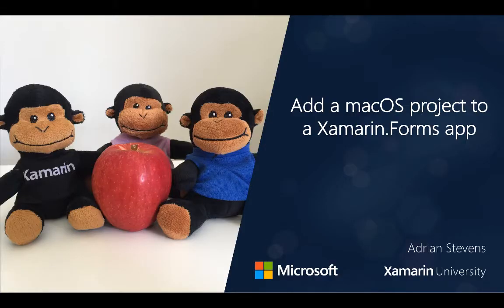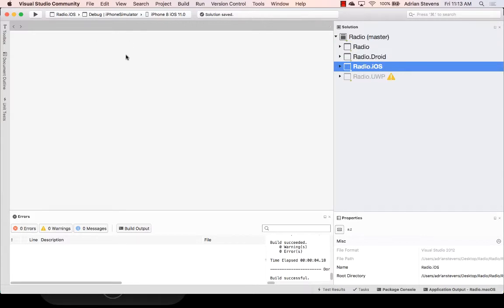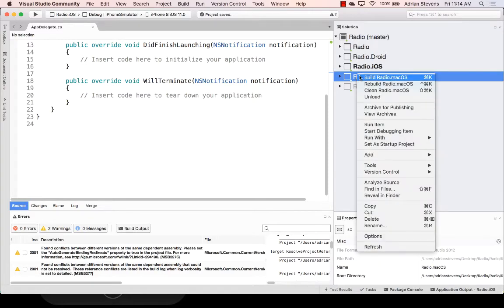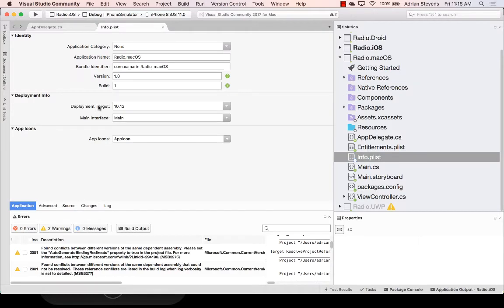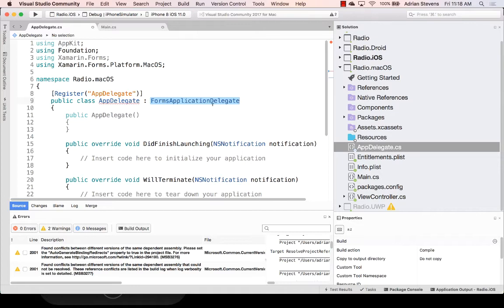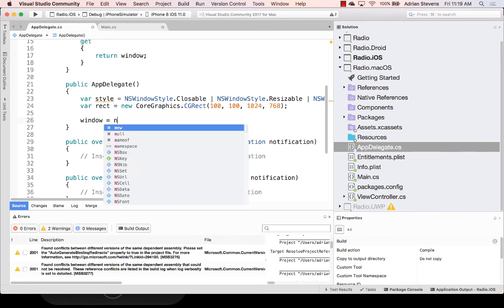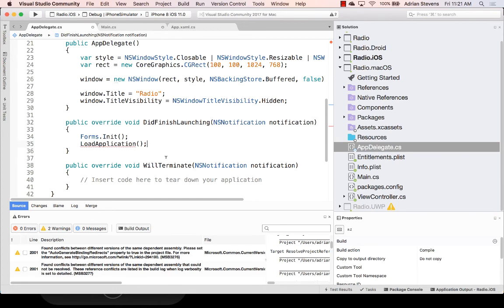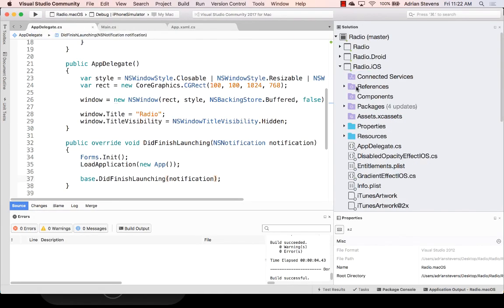Add a macOS project to Xamarin.Forms - Adrian Stevens - Xamarin University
Add a macOS project to Xamarin.Forms